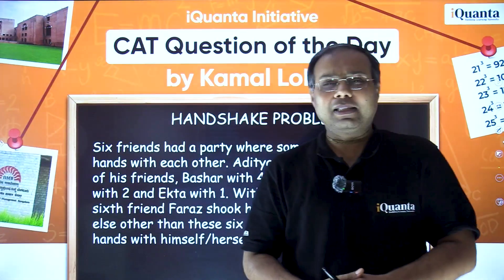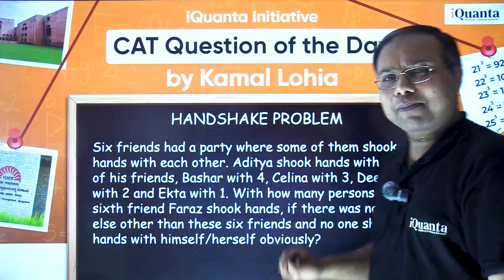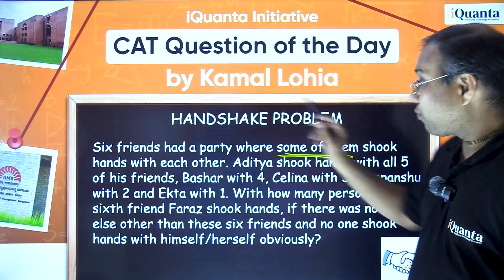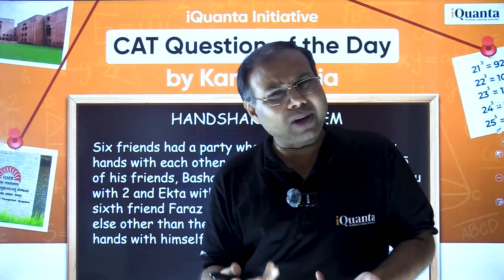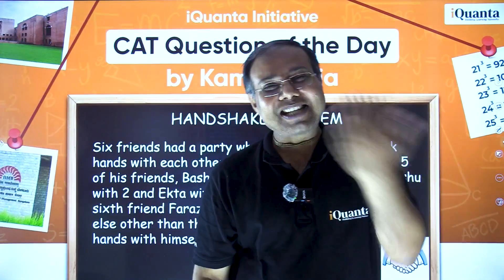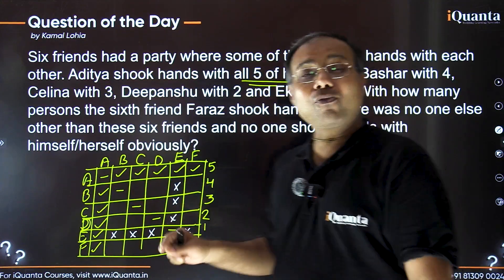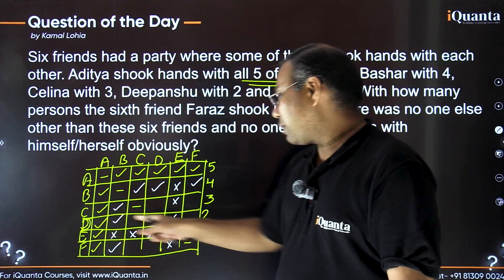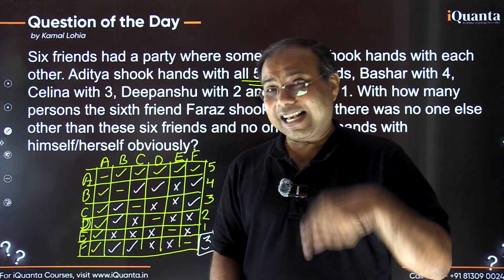Only 1% Solve This CAT Permutation Question | Day 2 – Daily Quant Challenge for CAT 2025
Welcome to Day 2 of the Daily Quant Challenge for CAT 2025!

Today’s question tests your Permutation & Combination skills — but with a twist that catches most CAT aspirants off guard. It’s not just about formulas — it’s about logic, constraints, and structured thinking.

In this session, you'll learn:

How to break complex cases in P&C

Common mistakes in digit-based arrangements

How to minimize/maximize outcomes using logic

When to count and when to subtract in P&C problems

This is the kind of CAT-level question that separates the average from the top 1%. Can you crack it?

📌 Make sure to attempt before watching the solution.